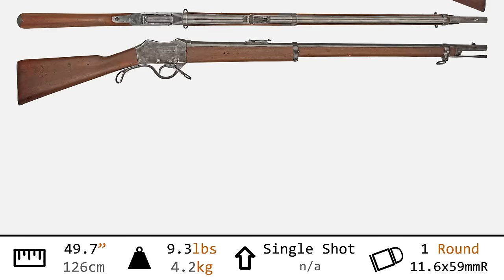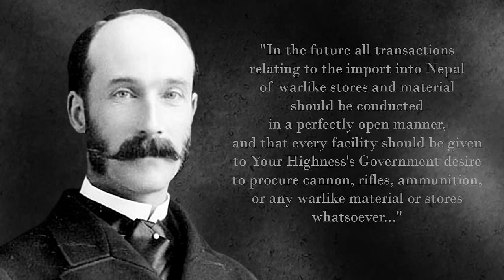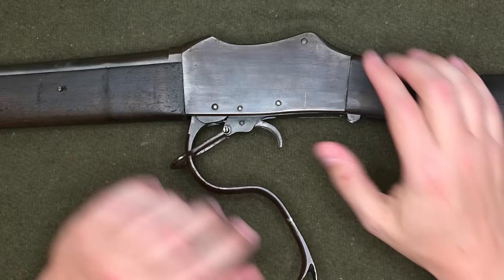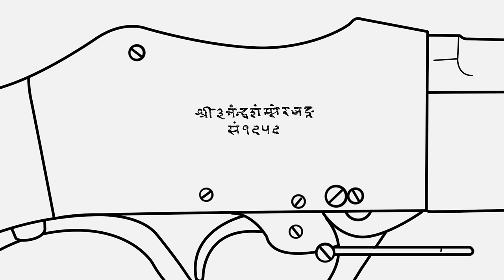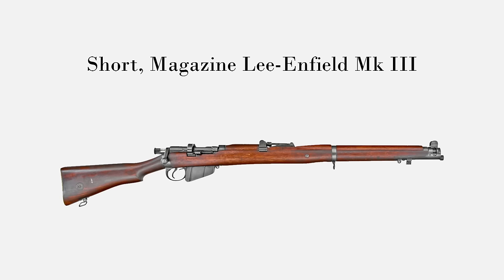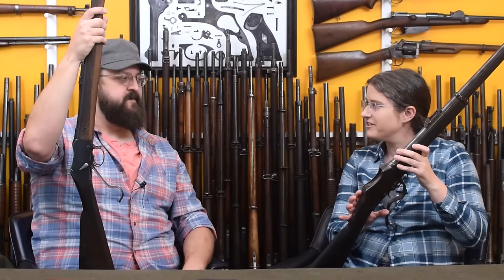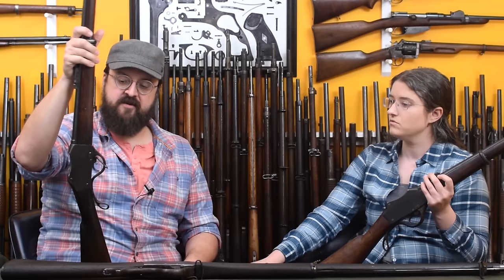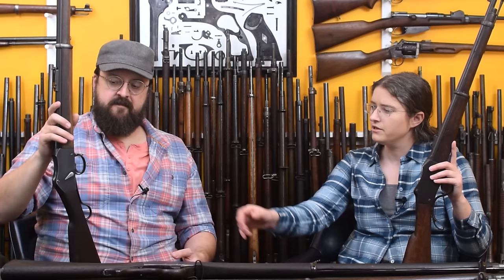History Primer 191: Nepalese Gehendra Documentary | C&Rsenal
Othais and Mae delve into the story of this classic.  Complete with history, function, and live fire demonstration.

C&Rsenal presents its Primer series; covering the firearms of this historic conflict one at a time in honor of the centennial anniversary.  Join us every other Tuesday!

We are a patron funded production, so please consider supporting the continuation and growth of this content at:

Additional reading:
The Nepalese 'De-Rifle': Francotte-Martini-Henry Type
John Walter

What's my Nepalese Rifle?
John Walter

Guns of the Gurkhas
John Walter

The Armourer, Dec 2017: The Rifles of Nepal
John Walter

Nepalese arms manufacture and General Gehendra
Marcus Ray